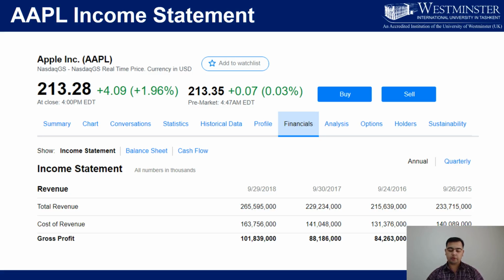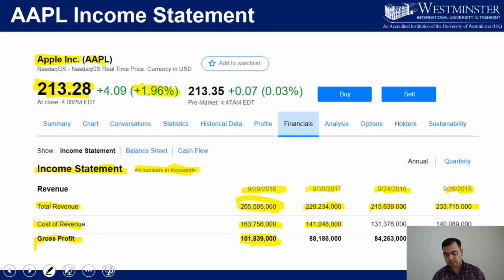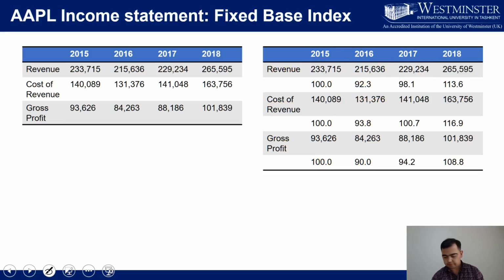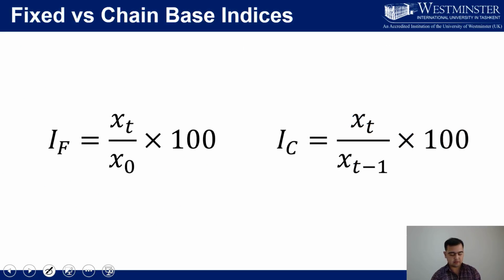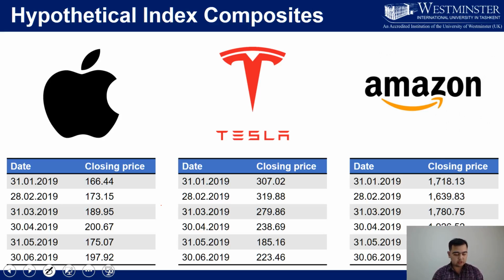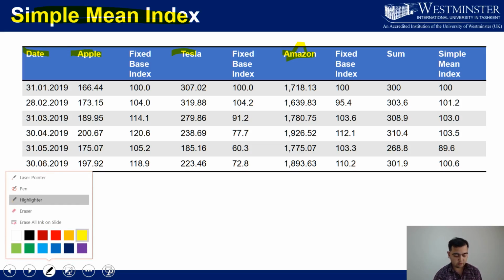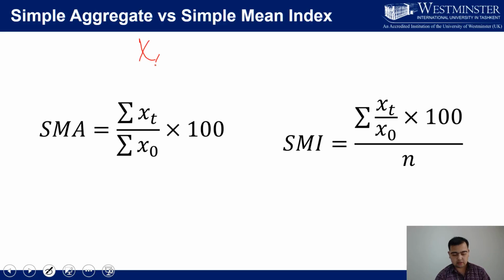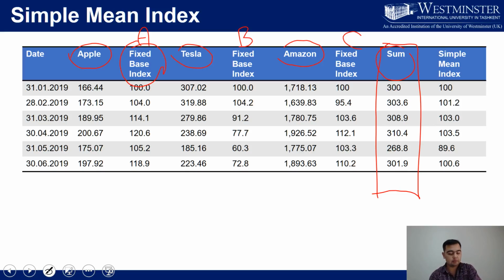Quantitative methods - Index numbers | Lecture 4